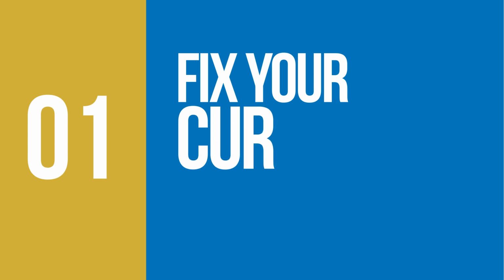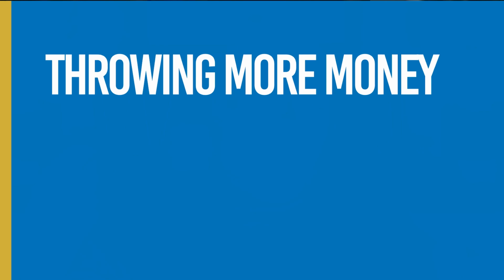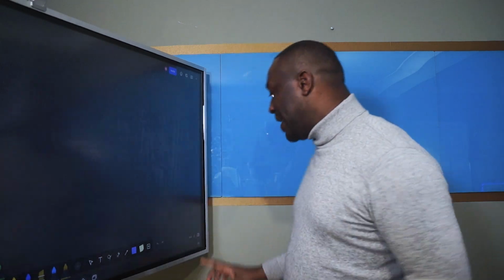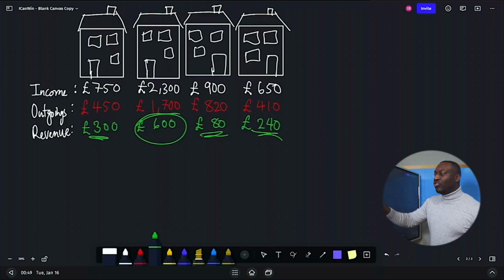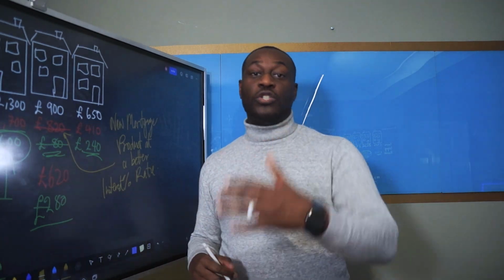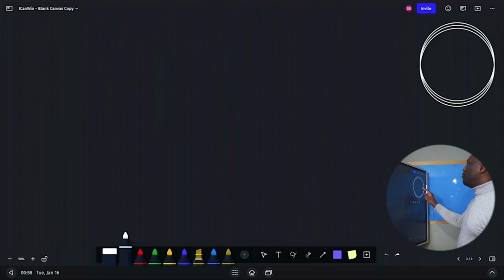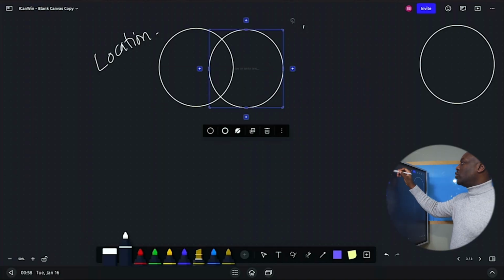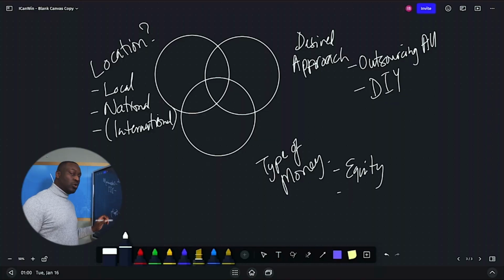How Best To Invest In Property 2024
The 30 Ways In 30 Days Training 30 Days Training Video - Only Pay Shipping

Our company is in a unique position to provide access to a range of Residential, Commercial and Development opportunities throughout London both on and quietly off market to our investor partners through our network of private contacts in several sectors.

Over the years we have established a widespread network of contacts consisting of Architects, Estate Agents, Property Developers, Private Vendors, Solicitors, Surveyors and other property professionals to source off market Investment Property and Development sites for our clients.

Our service aims to help our clients secure the best and most suitable properties by focusing on High Returns and Capital Growth. We have an individual approach to each and every private or corporate client, and we as a company distinguish ourselves by delivering a great customer experience, through our friendly and professional approach.